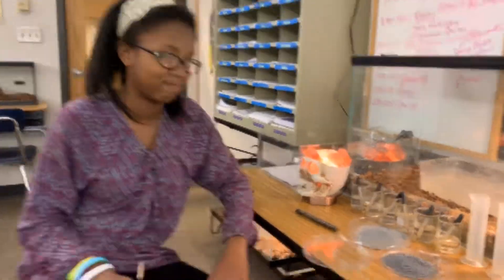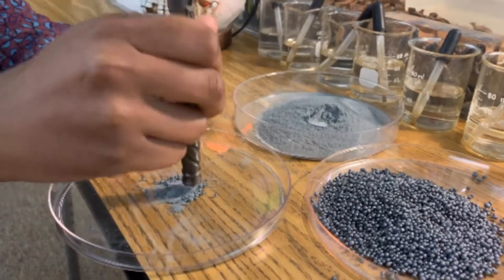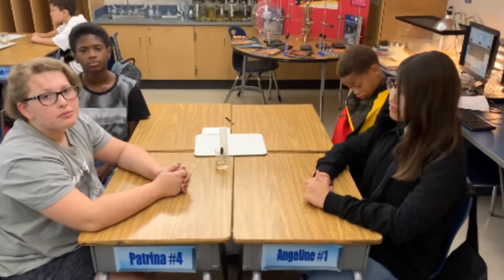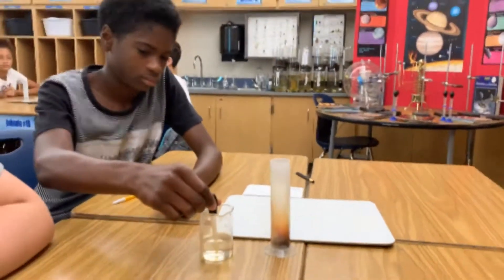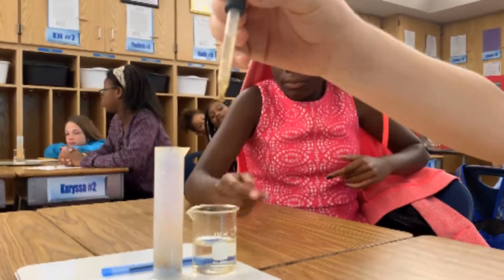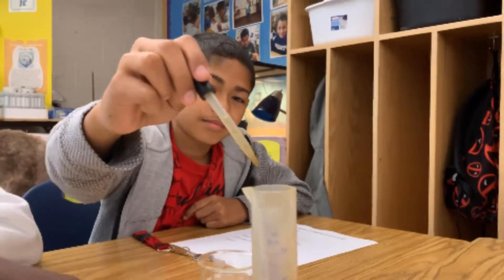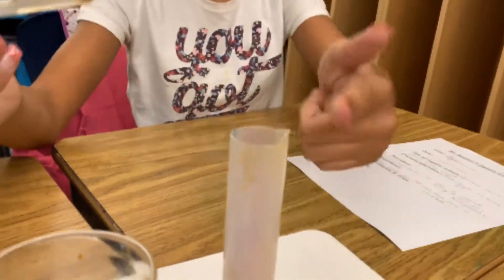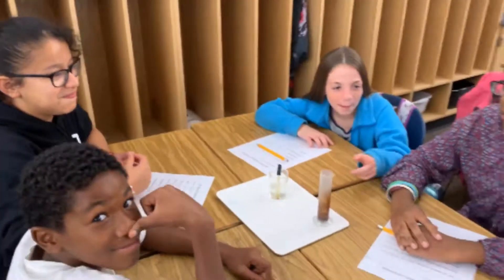Synthesis & Decomposition of Zinc Iodide in RamZland! Zn(s) + I2(s) = ZnI2(s)⚗️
Mr. Ramsey's 6th grade students investigate an exothermic reaction using zinc and iodine.